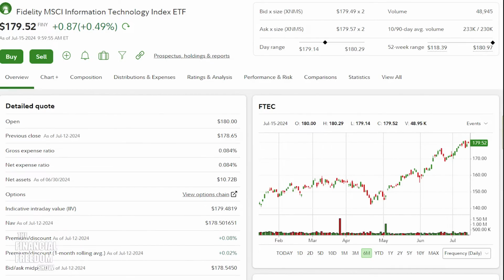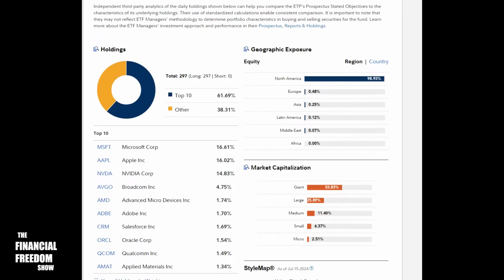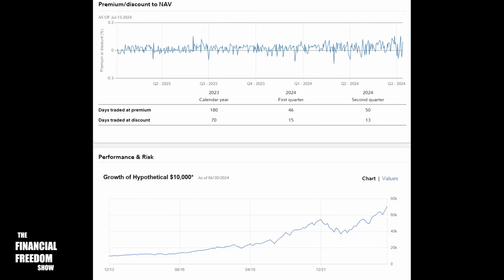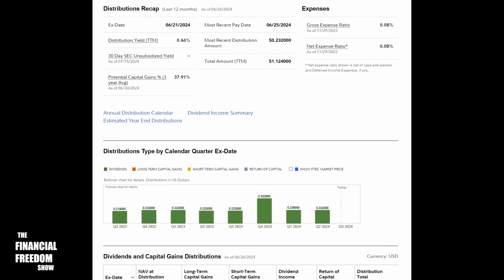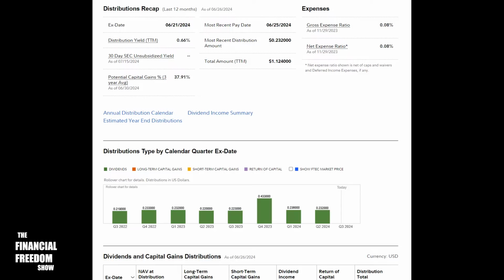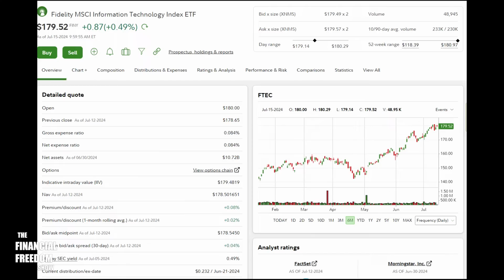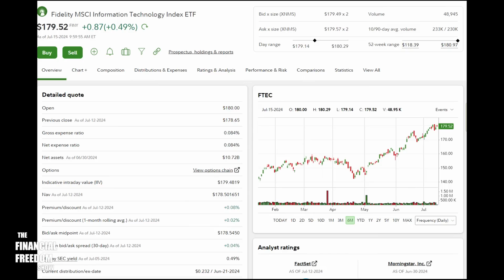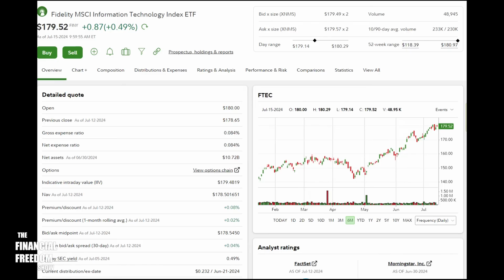What is FTEC ETF? Fidelity MSCI Information Tech ETF Explained - Financial Freedom Show EP 35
In today's episode of the Financial Freedom Show we'll discuss what is FTEC MSCI Information Technology Index ETF and why I'm buying this ETF. Why am I buying FTEC and what purpose does it have in an investment portfolio. In this video we will explain FTEC to new investors. Are you buying FTEC?